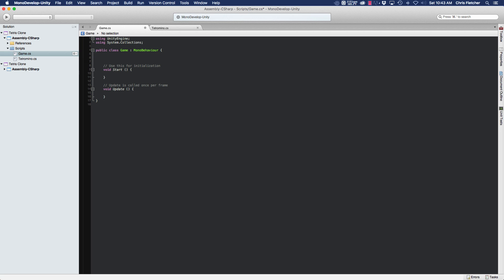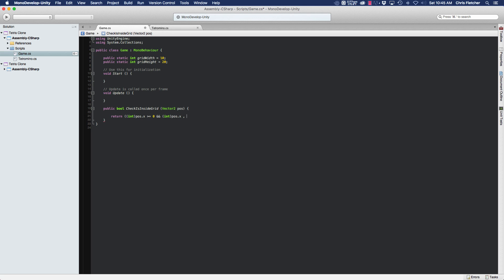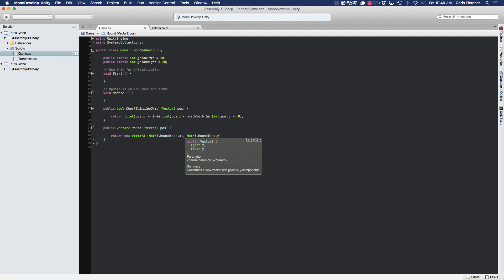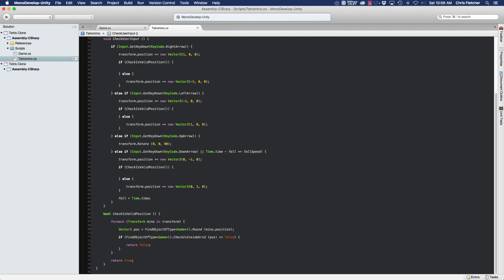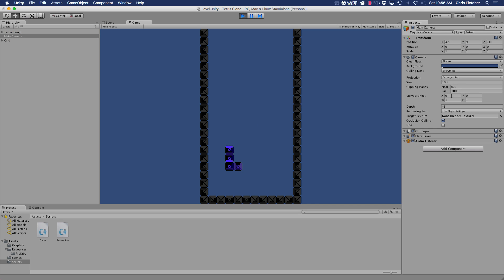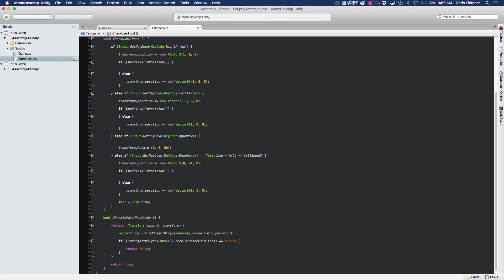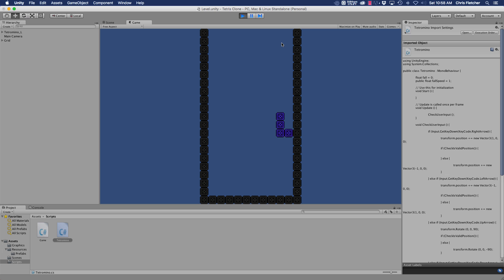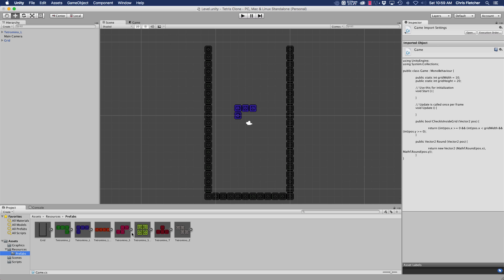How to make a game like Tetris in Unity 5 - Part 3 - Tetromino Grid Limitations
In this third part to the Tetris Clone tutorial series, we add the necessary code to keep the tetromino from going outside of the grid.

► You might also like to watch "How to make a game like Pong in Unity - Part 1"